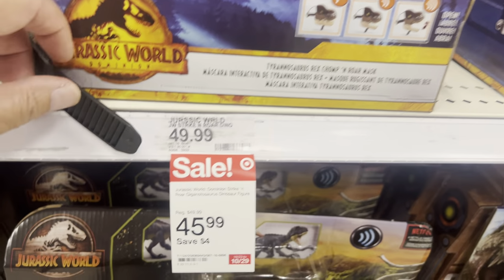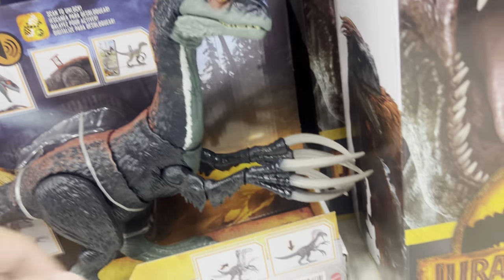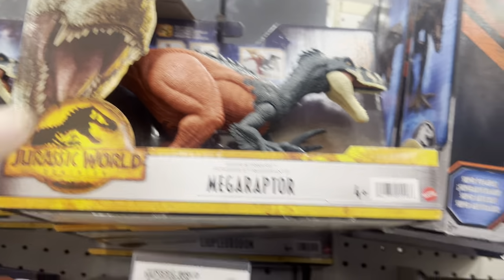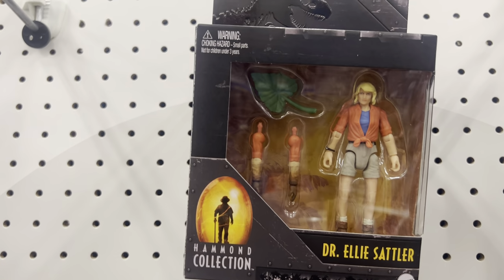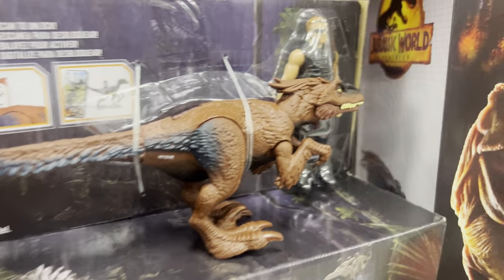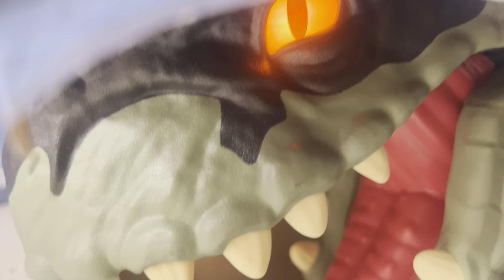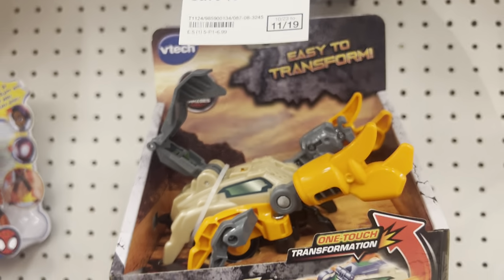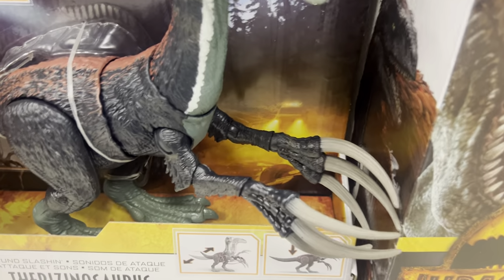Jurassic World Dominion Toy Hunt: LOWEST PRICE OF THE YEAR SALE, Epic Battle Pack, T-Rex, & Giga.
Jurassic World Dominion Toy Hunt: LOWEST PRICE OF THE YEAR SALE, BEST TIME TO BUY BEFORE CHRISTMAS. Epic Battle Pack, T-Rex, & Giga.

Blowout Sale At Target, Lowest Price Of The Year For Jurassic World Dominion Toy.  All Of The Popular Dinosaur Toys And New Releases On Sale Now Until The End Of October 2022.  Thank You Viewers, We Appreciate Your Support By Watching Our Video.

Toy Reviews on Giganotosaurus, Pyroraptor, T-Rex, Therizinosaurus, Megaraptor, Iguanodon, Pteranodon, Sinoceratops, Triceratops, Scorpios Rex, Mosasaurus, And Many More.

Must Buy MATTEL Epic Battle Pack:  T-Rex, Giganotosaurus, Therizinosaurus, And Character Dr Ellie Sattler Bundle Pack ON SALE.  The Lowest Price Of The Year!  A MUST BUY FOR JURASSIC WORLD DOMINION COLLECTABLE. I Bought 2 Of Them: One For My Son (For The Toy Reviews) And One For My Toy Collection.

MATTEL Toy Products
Fisher-Price IMAGINEXT Toy Products
Animal Planet Toy Products